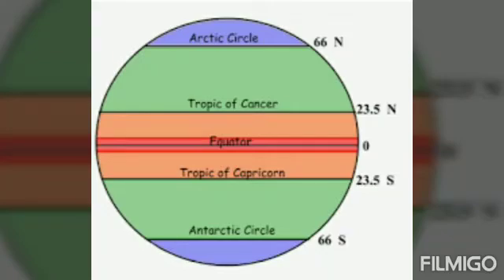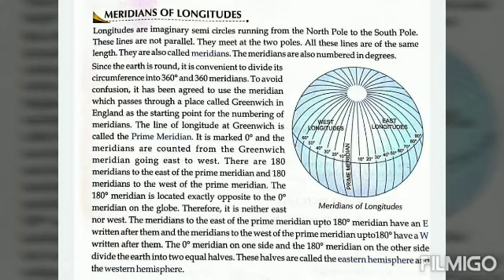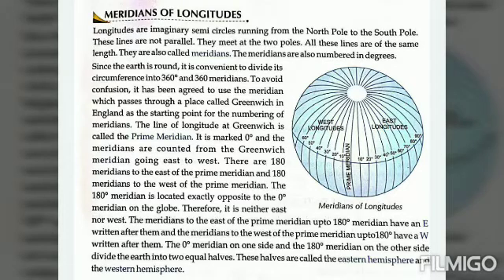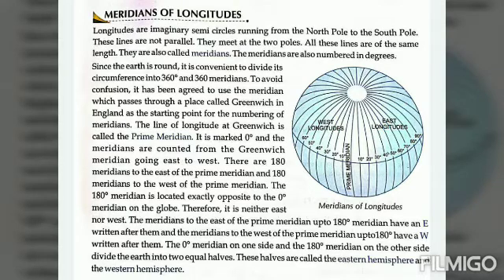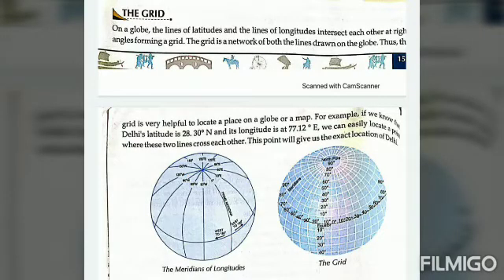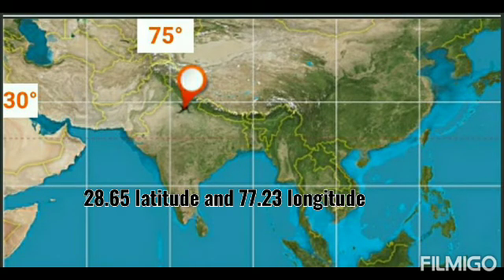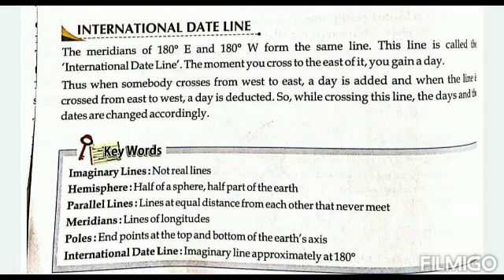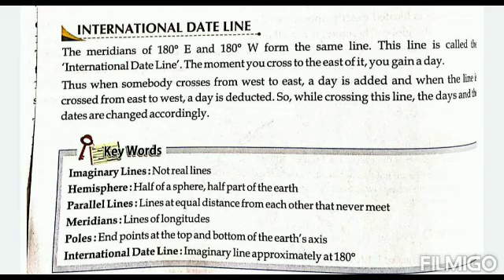Class 5 Social Science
Chapter-2 Parallels and Meridians ( Part-2)